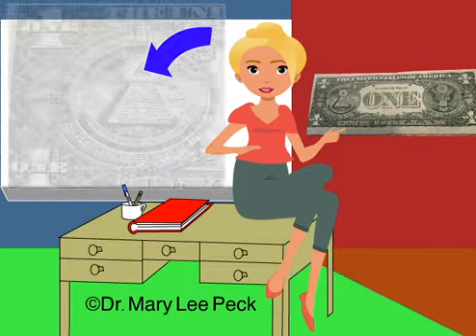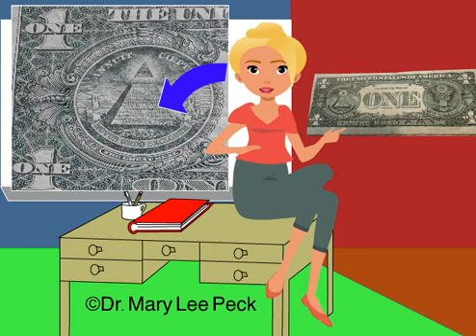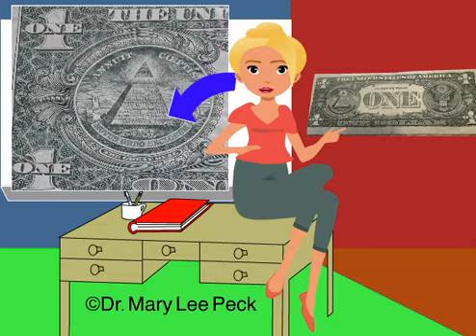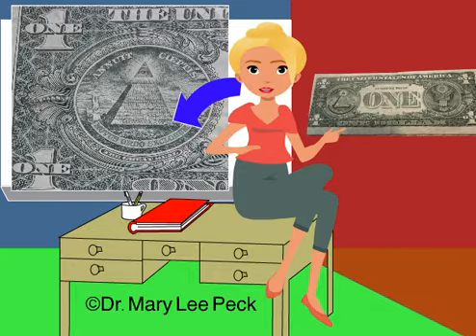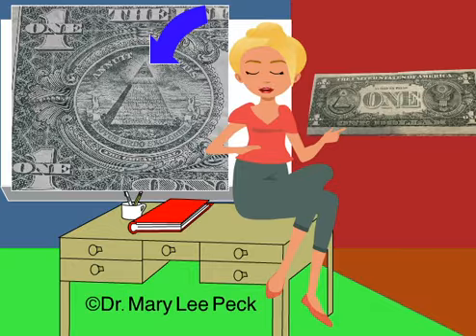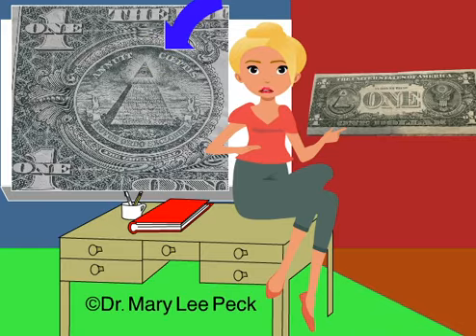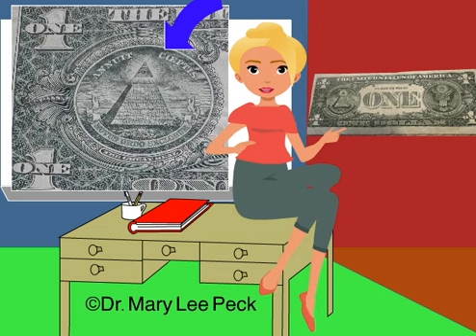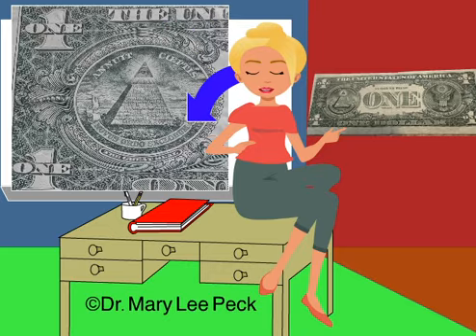dollarBill 3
The Great American Seal: Do you know the meaning of the symbols on the Great American Seal?  Pull out a one-dollar bill, and I will explain it all to you.